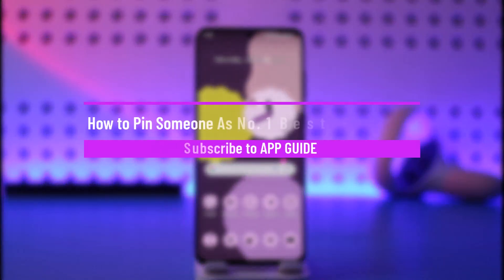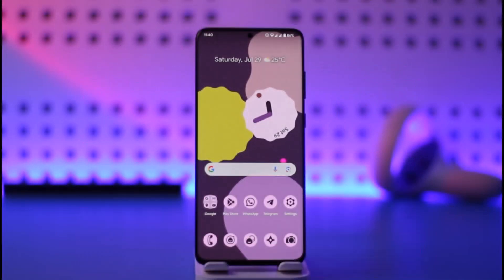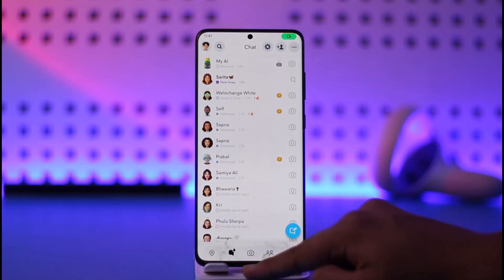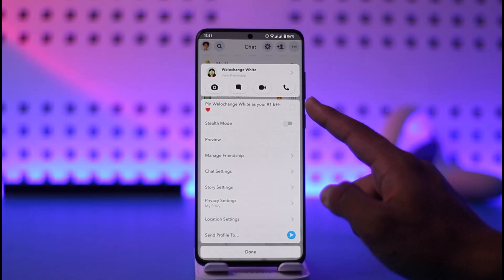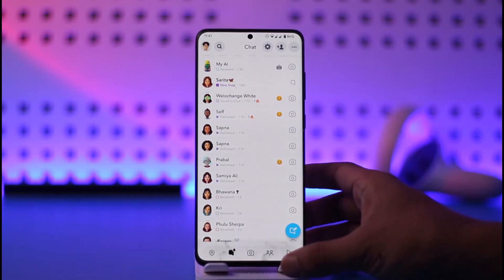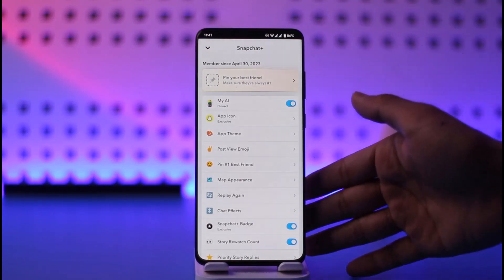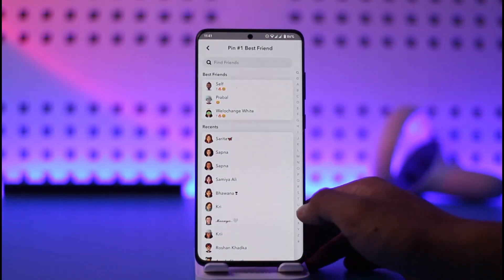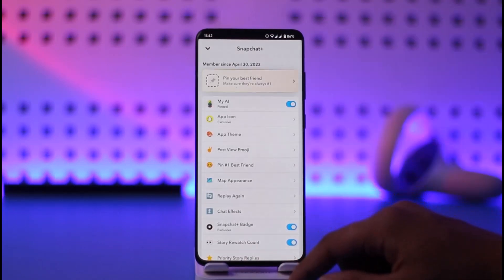How to Pin Someone As No. 1 Best Friend on Snapchat !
This video guides you through an easy step-by-step process to pin someone as your no. 1 best friend on Snapchat. So make sure to watch this video till the end.

~ Chapters:
0:00 Introduction
0:13 Pin Someone As No. 1 Best Friend
0:39 Snapchat Plus
1:02 Conclusion